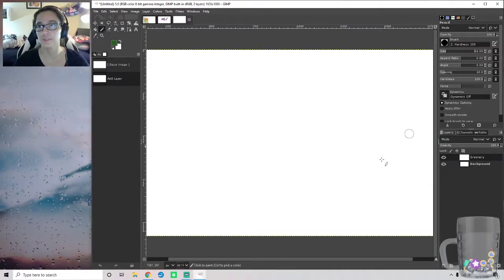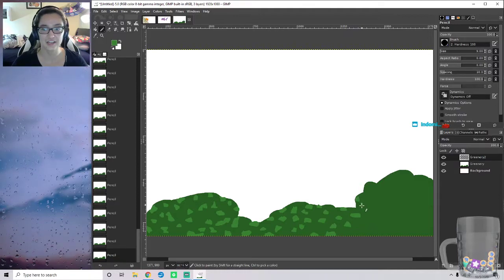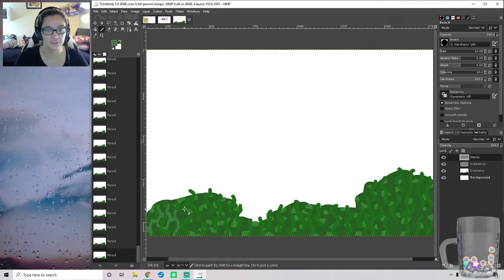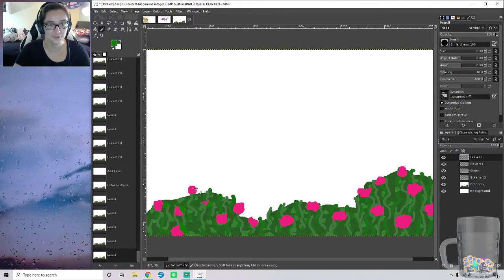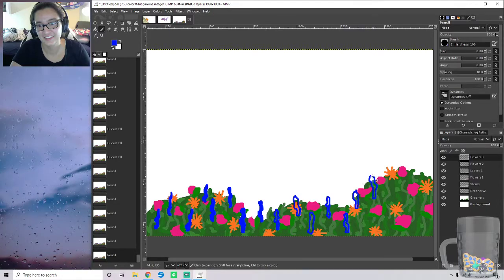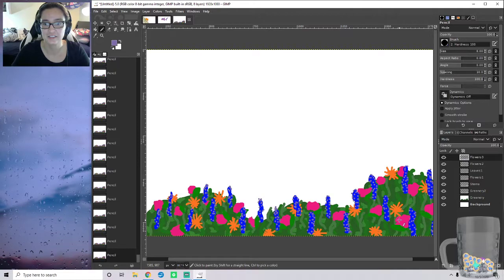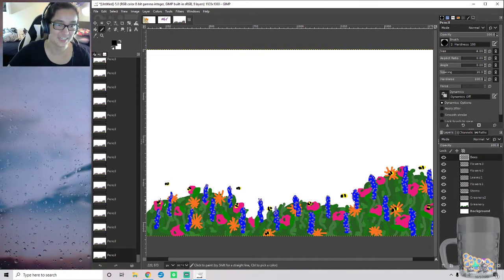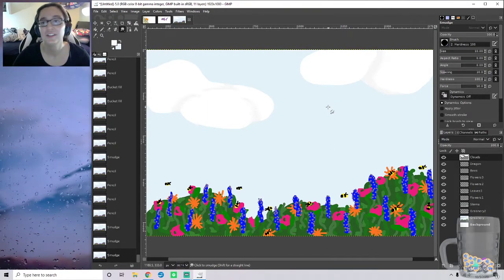Let's Do Art!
The absolute poggers bros from Twitch.com/Smarpy come hang out with me at Twitch.com/bluewaterdragoon and then we killin' it with some mad great art. You love to see it.

Nicole: bluewaterdragoon (stream host)(she/her/they/them)

No CW apply.